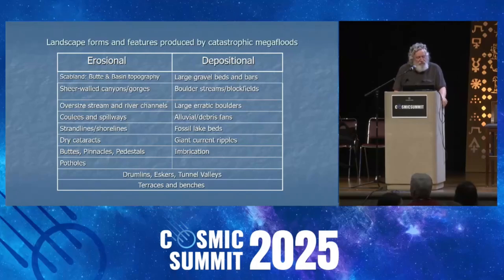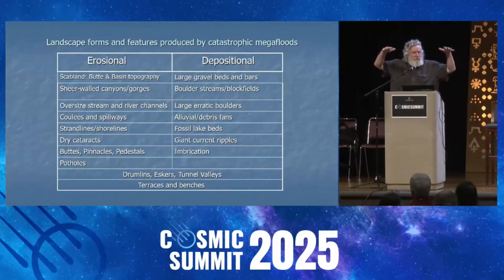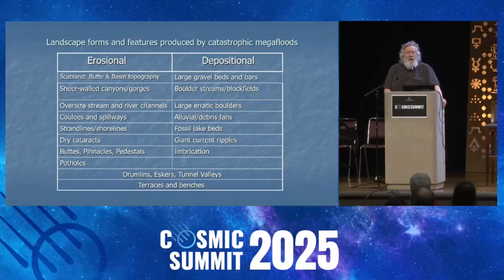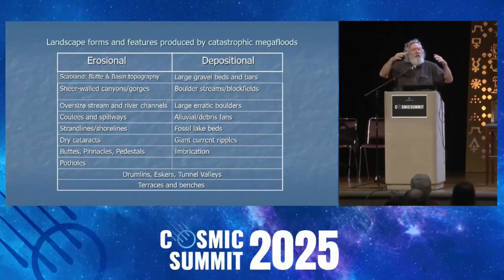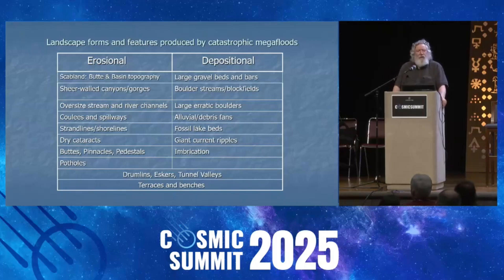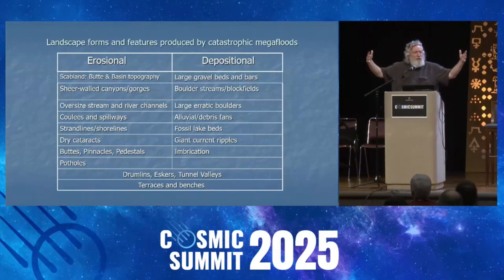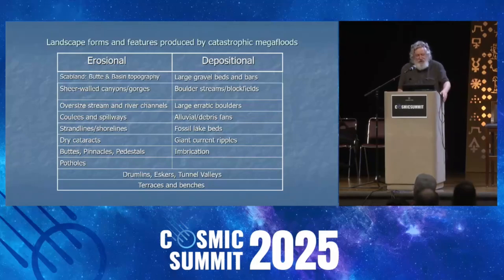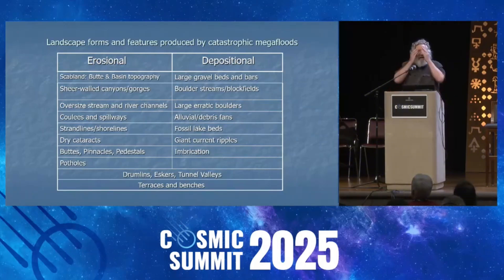The Geological Proof of Ancient Cataclysms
Watch  @TheRandallCarlson 's  full lecture and 60+ hours of mind-expanding content for FREE →

Across the American West, the land still bears the scars of an ancient catastrophe. Vast channels, coulees, and giant ripple marks reveal the unimaginable power of water that once swept across the continent.

In this clip from Cosmic Summit 2025, Randall Carlson decodes the geological proof of ancient cataclysms…showing how floods of unprecedented scale reshaped valleys, carved out canyons, and left behind the unmistakable evidence of global upheaval.

What we see today isn’t myth or theory. It’s the story of catastrophe, written in stone.